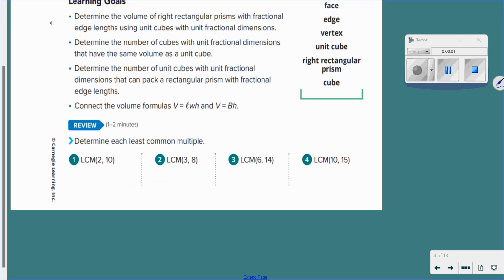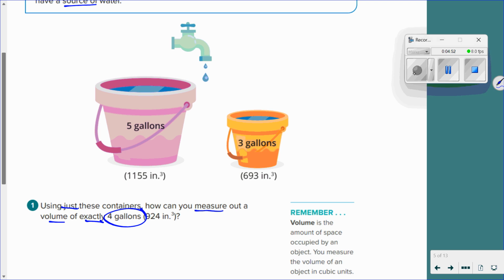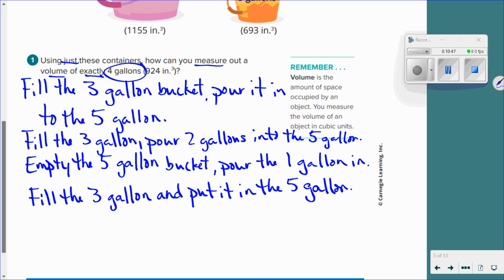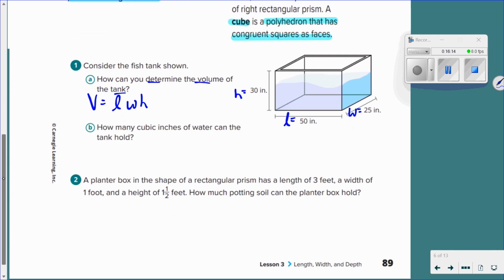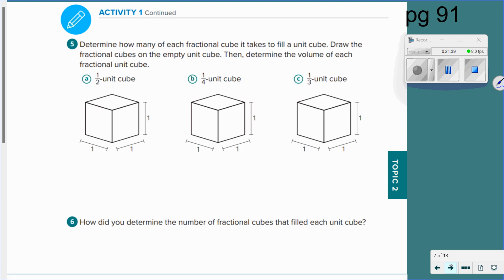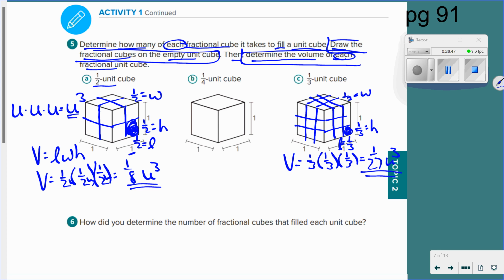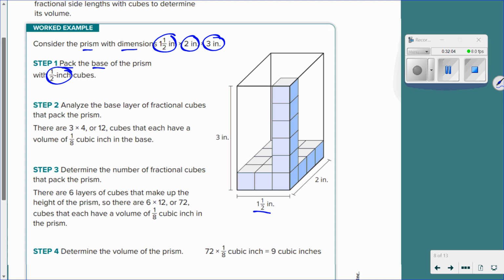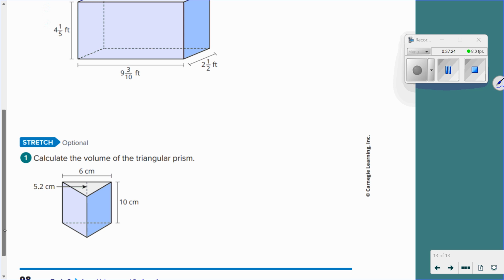KMS 6th Grade Math - Module 1, Topic 2, Lesson 3 - Volume